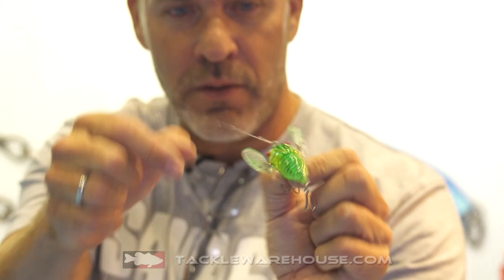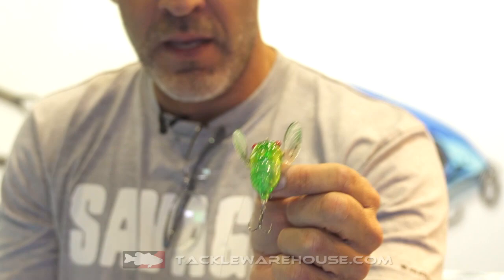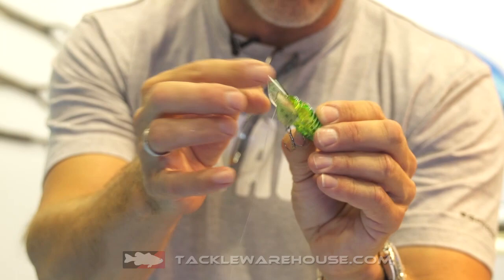Savage Gear 3D Cicada Crawler with Mads Grosell | iCast 2018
TW discusses the Savage Gear 3D Cicada Crawler with Mads Grosell at the 2018 ICAST Show in Orlando, Florida.